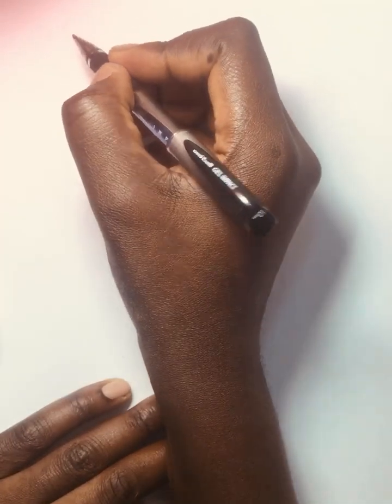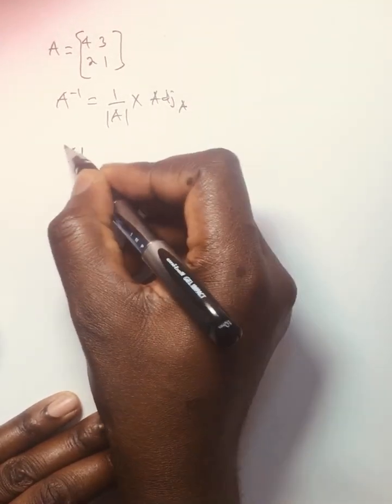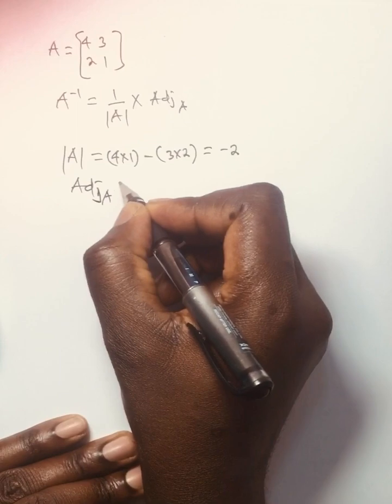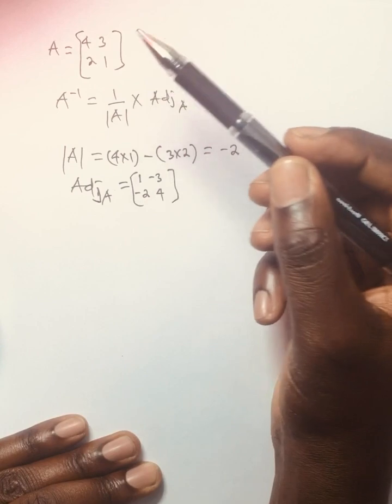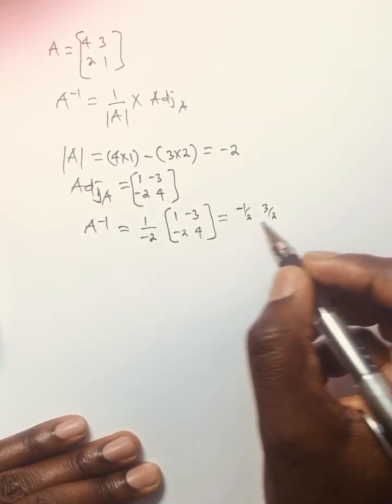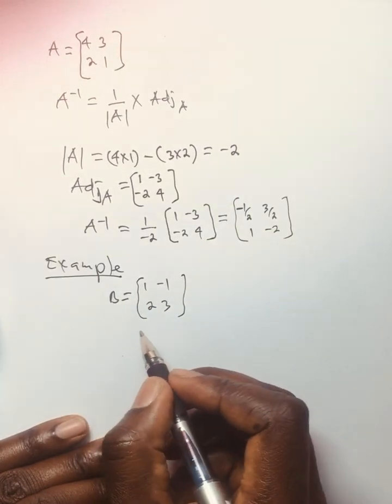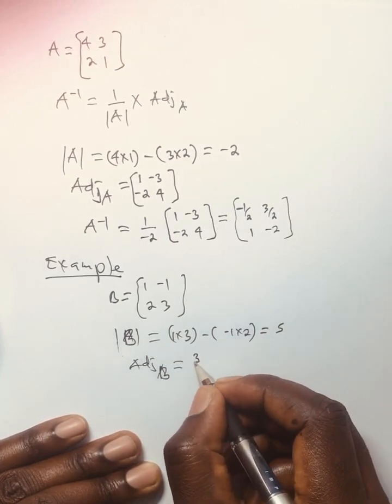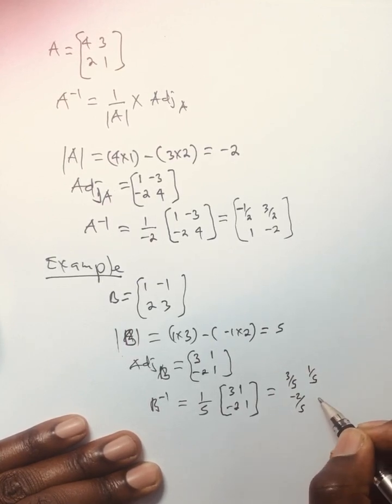Inverse of 2x2 Matrix | Matrices | 2 by 2 Matrices | Determinant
This video tutorial explains how to find the inverse of a 2x2 matrix (2 by 2 matrix).